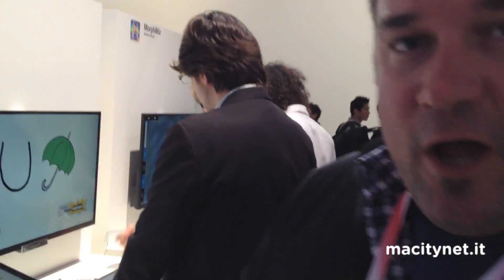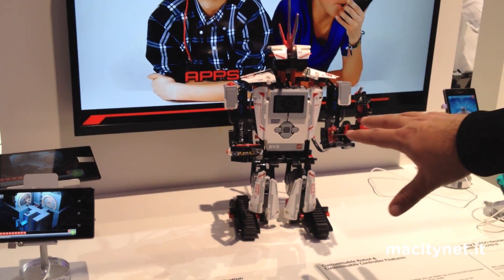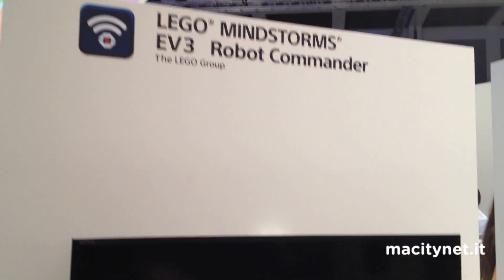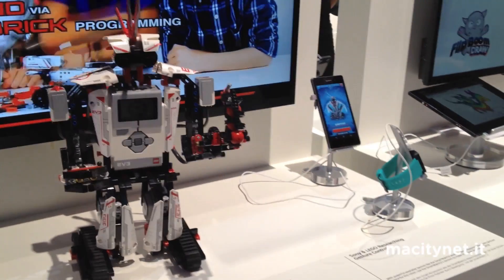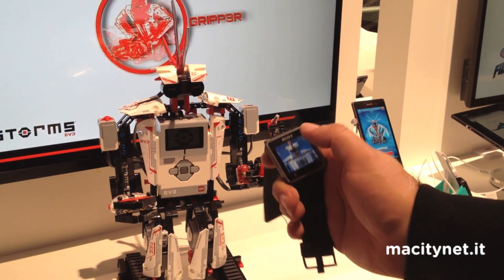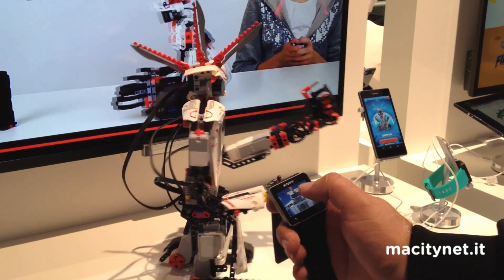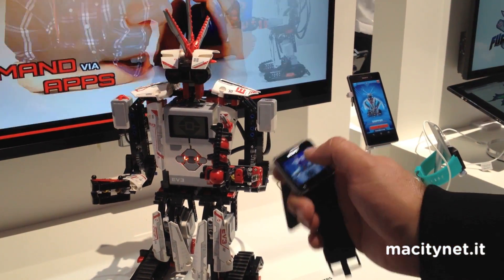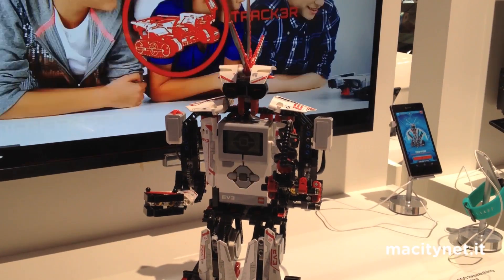Lego Mindstorm EV3 + Xperia Z1 + Sony Smartwatch 2 @ IFA 2013 [macitynet.it]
See a Lego Mindstorm EV3 controlled by a SmartWatch 2 from Sony bridging on Xperia Z1. You can control it also trough iPhone or iPad.